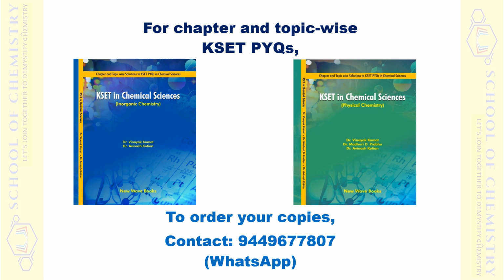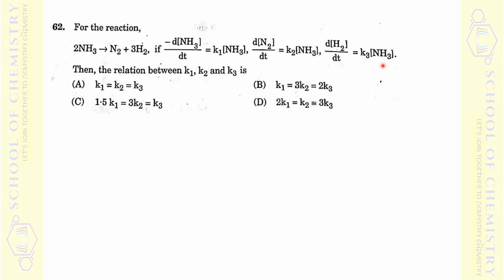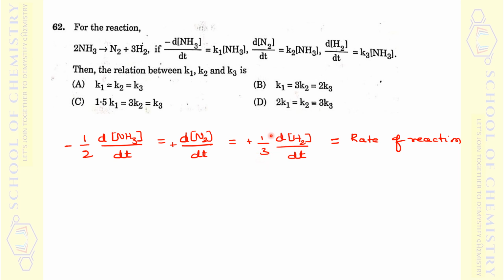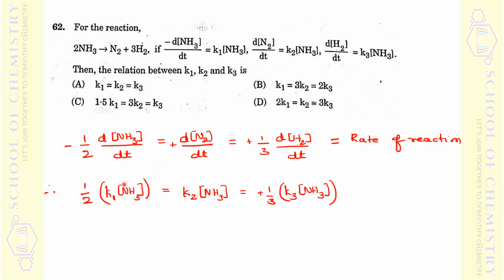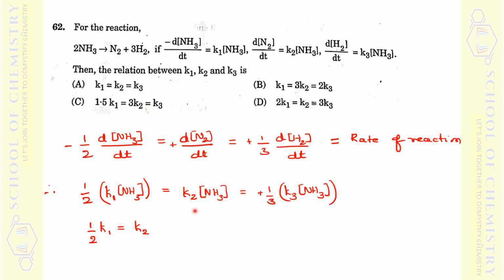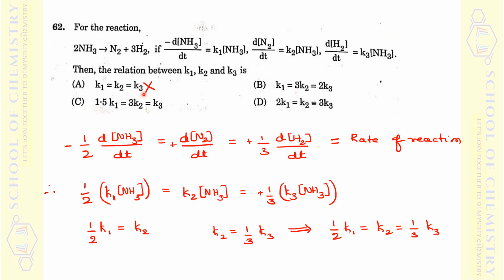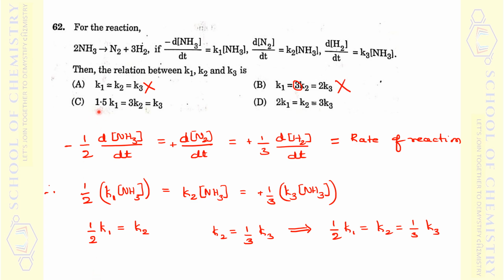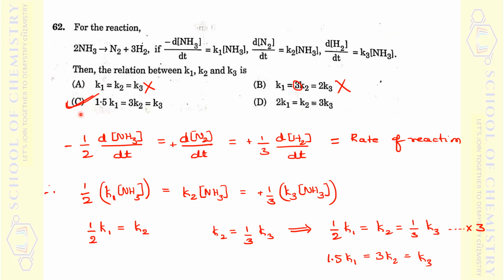Rate and Stoichiometry